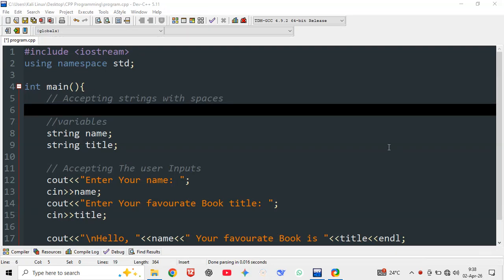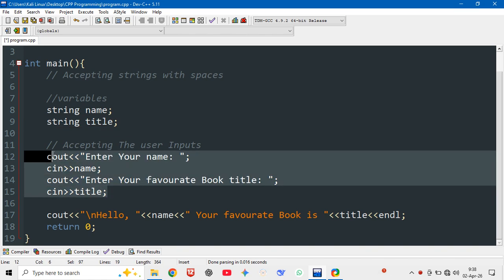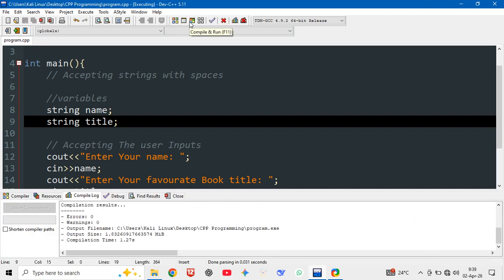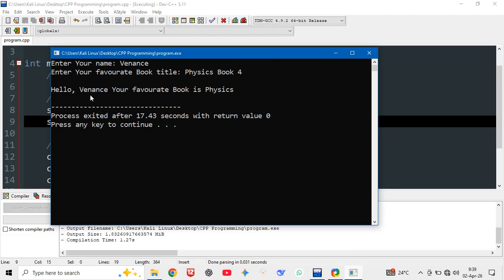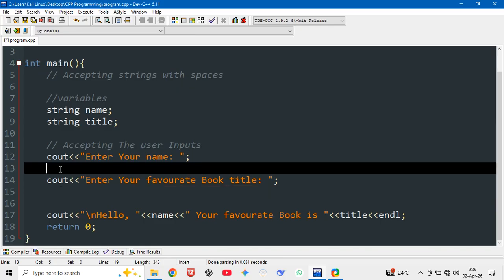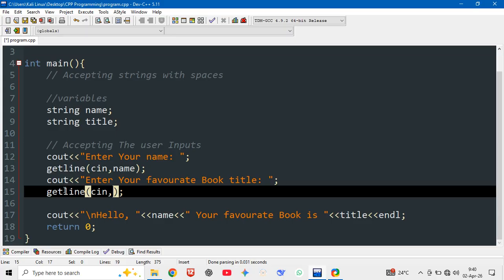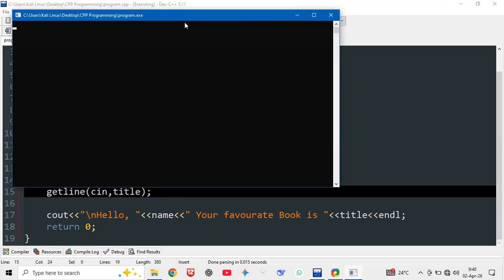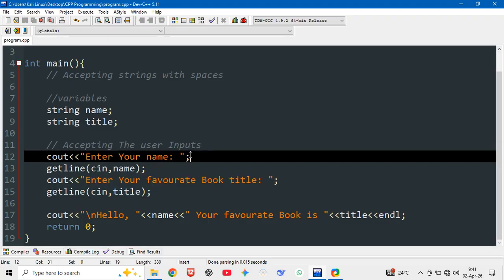C++ Lesson 08 Accepting Strings With Spaces using getline Function